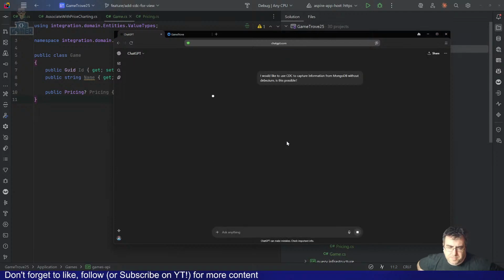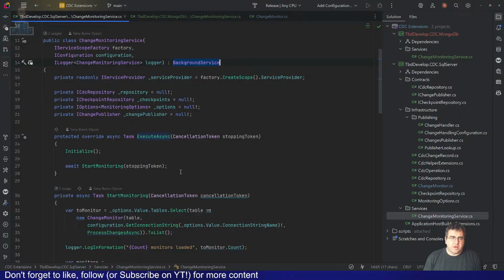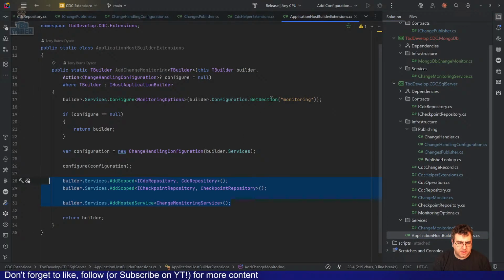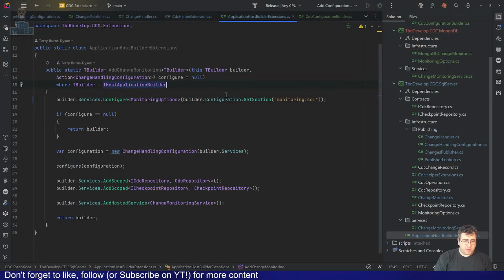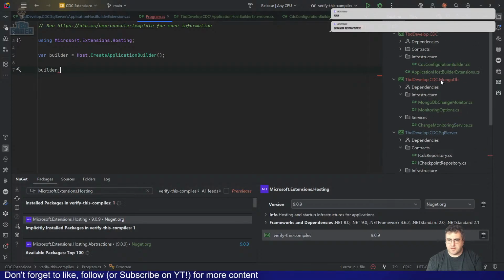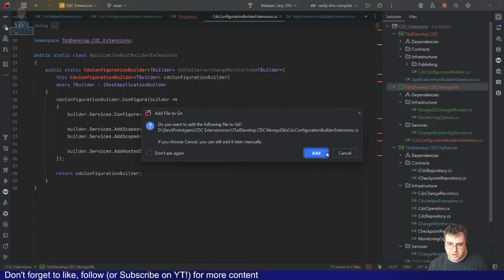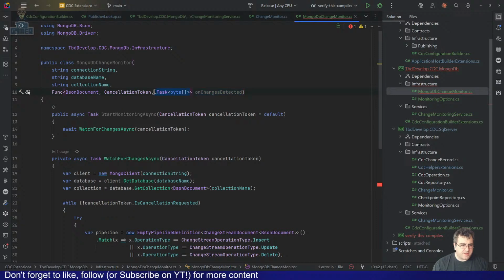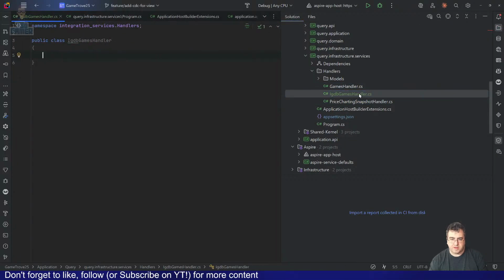Reconstructing an application in reverse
I refactored. But I did it on a major scale. Let's see how this treats us.